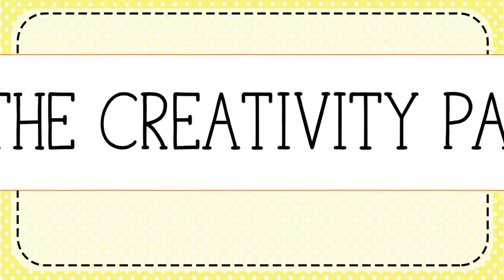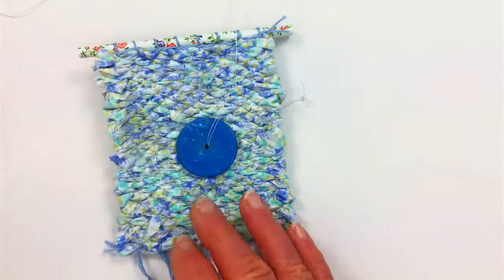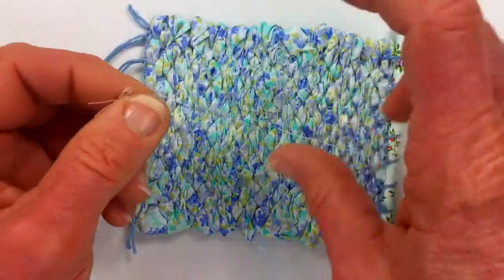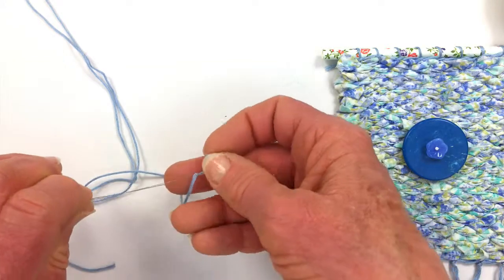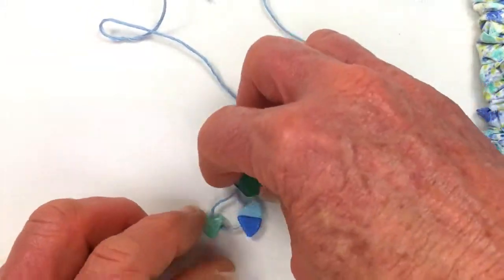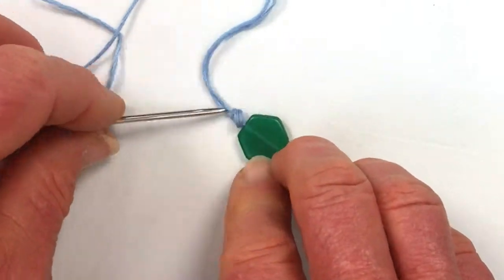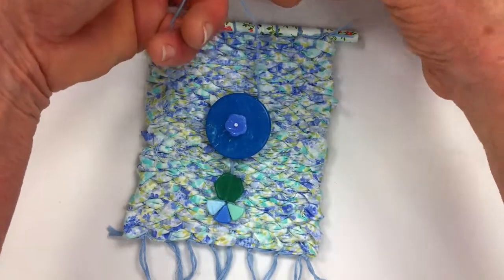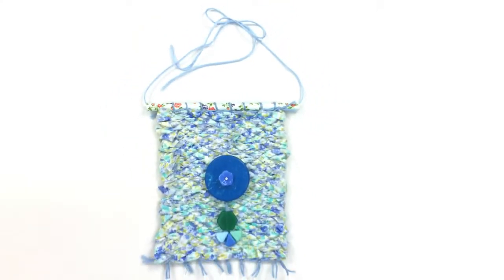Learn to Weave a Tiny Wall Hanging- Part 7, Sew on the Beads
Recycle a skirt, turn it into a sweet handwoven wall hanging!

I'll take you through the entire project, this is PART 7, the last lesson, in which I show you how to sew on the beads.